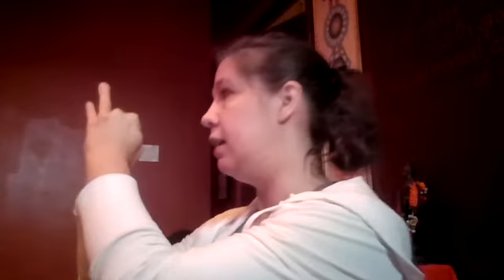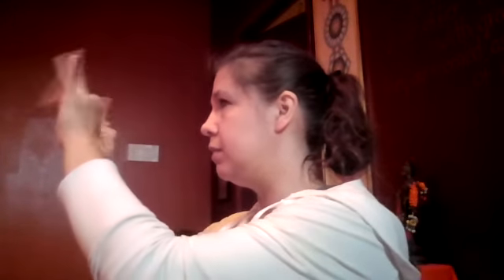Pranayama & Medtiation - The Mind As Flowing Water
Pranayama & Meditation with Veronica Sunday 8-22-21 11:00am
-Varuna Mudra
-Circulating Breath through the body
-Sahasrara chakra (Crown chakra) Meditation
-Shakti Mudra with Mental Alternate Nostril Breathing
- Saraswati Meditation- OM Aim Saraswatiye Namaha or So Ham